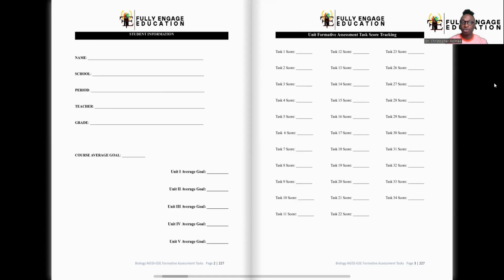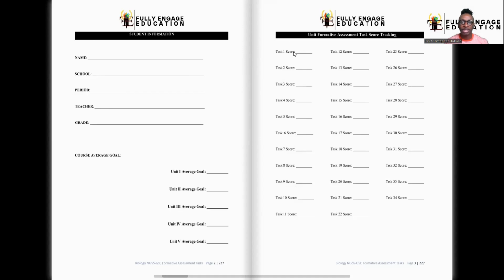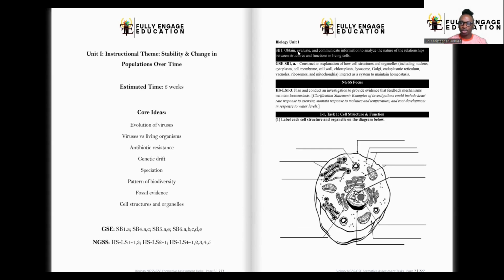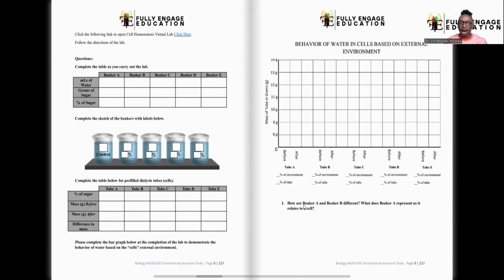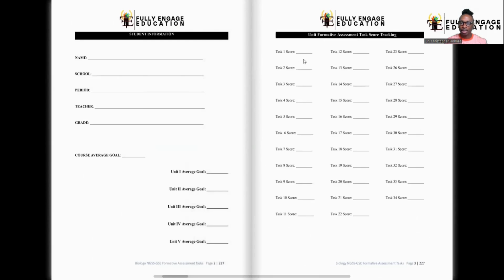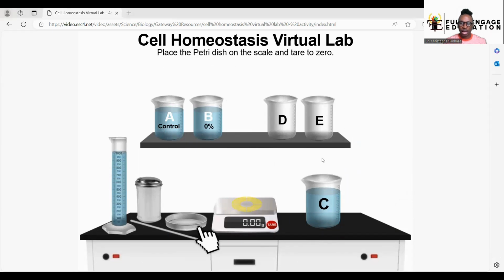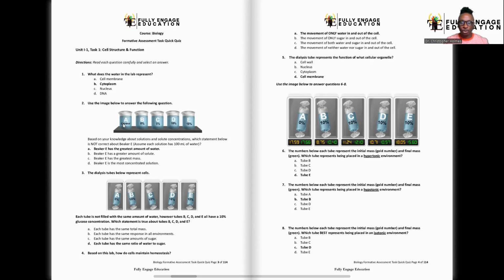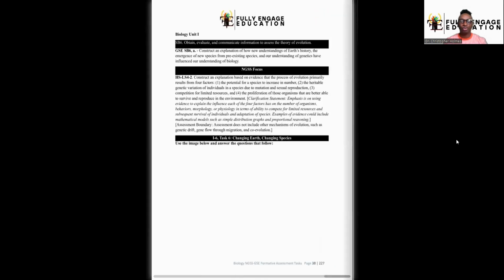How are your Biology Scores?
Biology Formative Assessment Tasks.